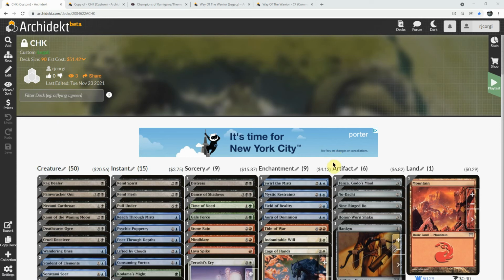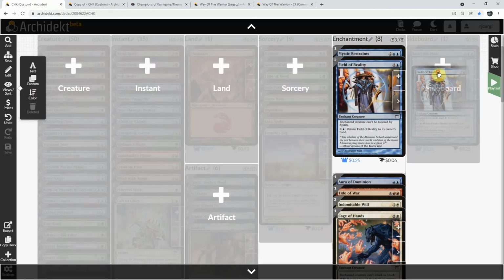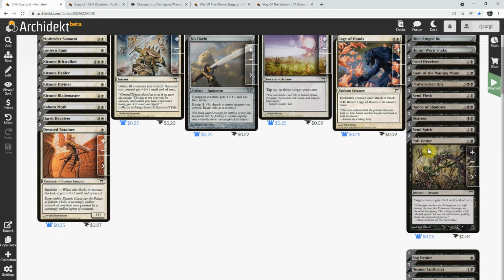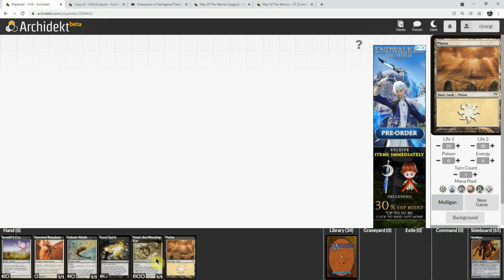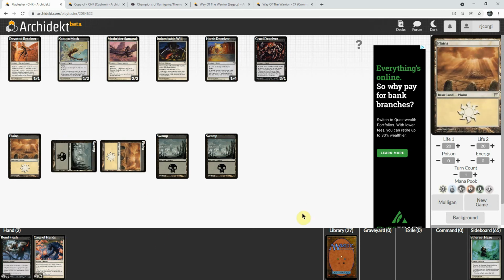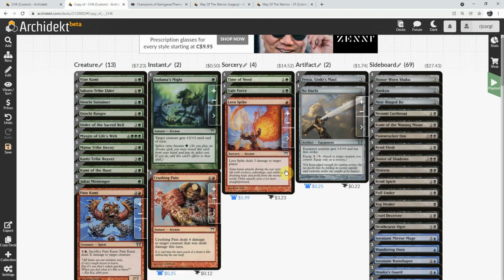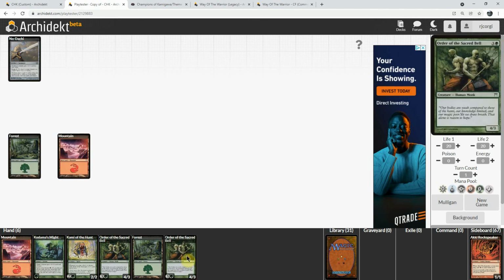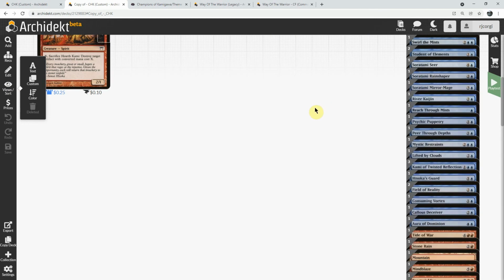Magic The Gathering - The Deck Durdle EP39 - Champions Of Kamigawa - Virtual Booster Pool